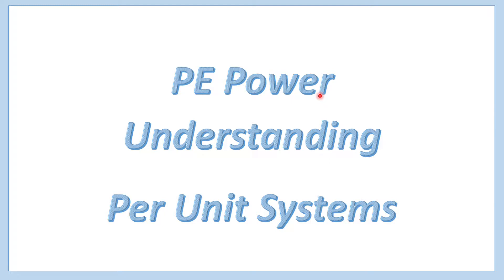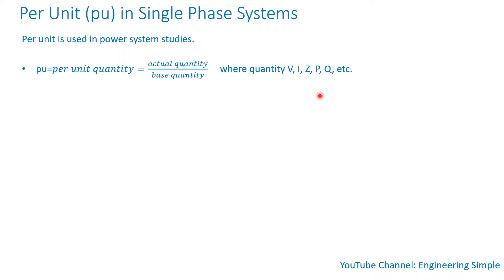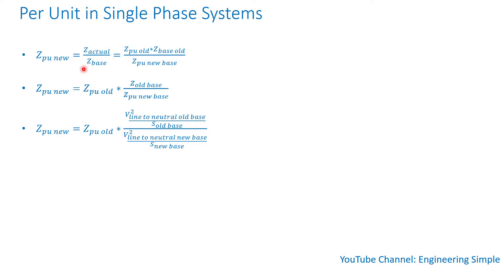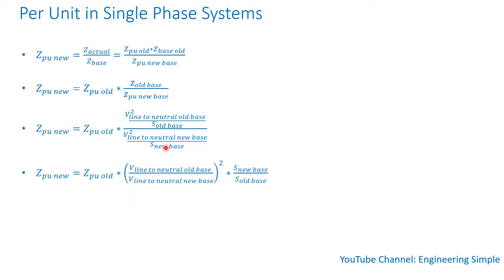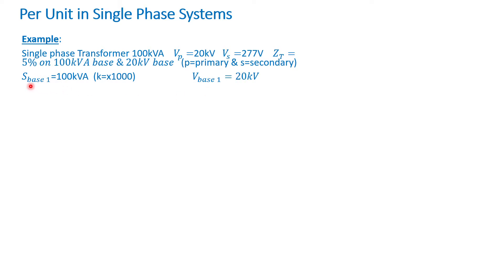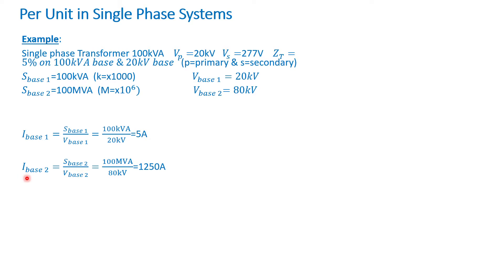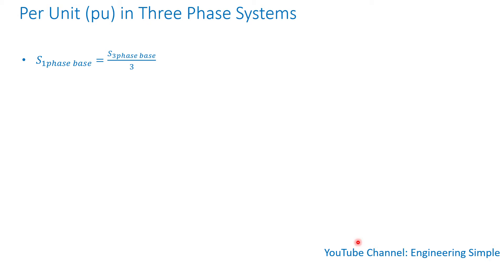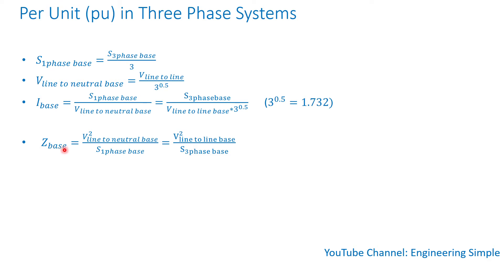PE Power | Understanding Per Unit System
This video explains the per unit concept used in engineering. It is a great resource for anyone trying to learn about this concept in detail.